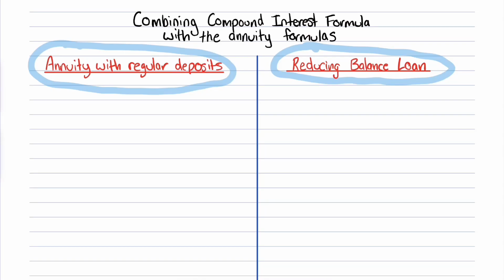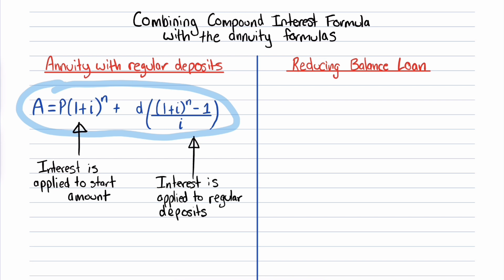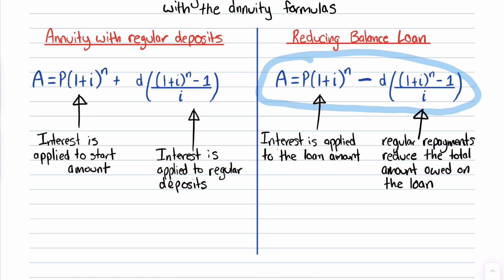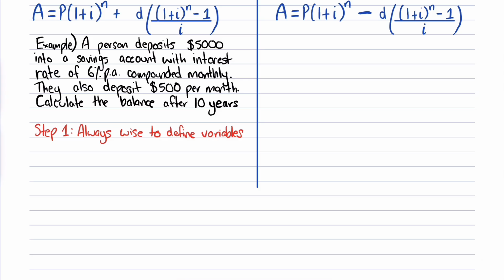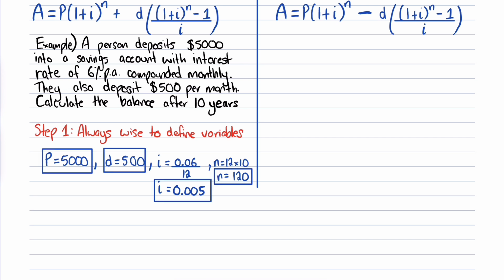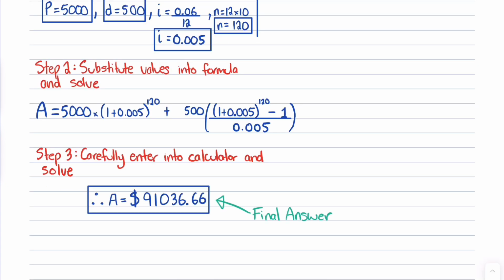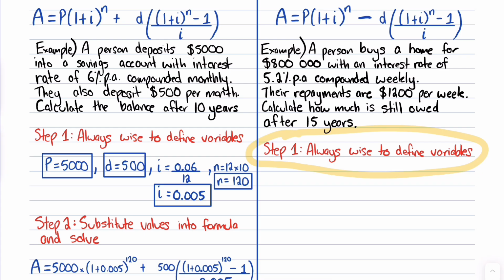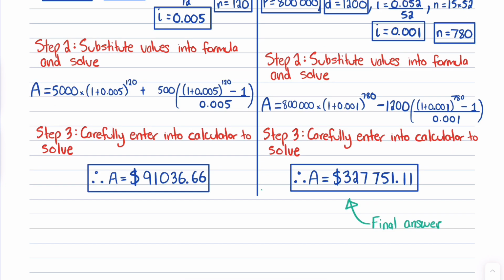Combining Compound Interest & Annuities for loans and investments (Long term) - QLD General Maths